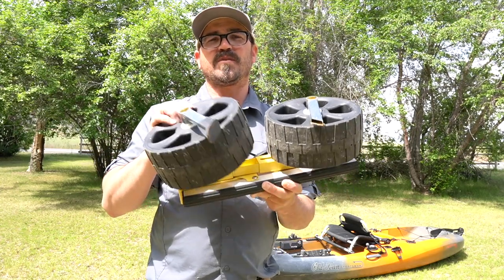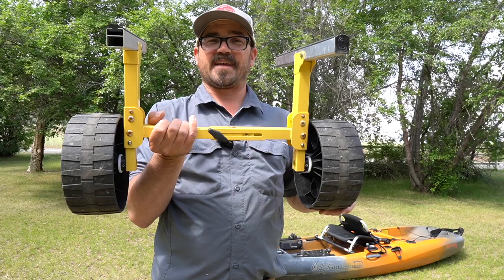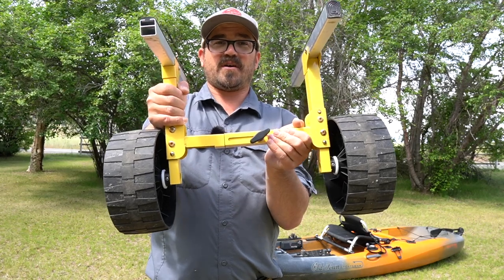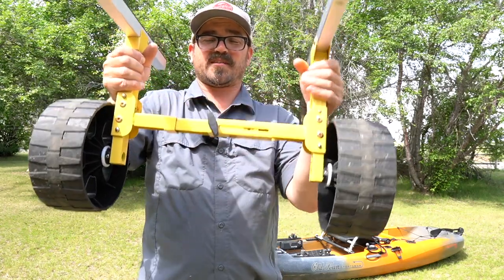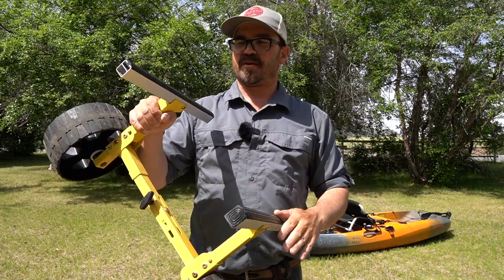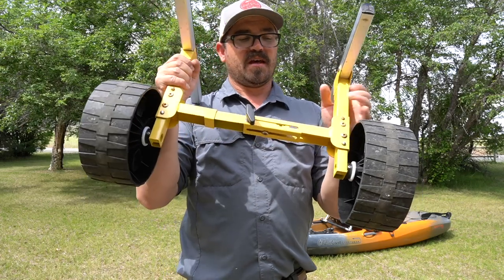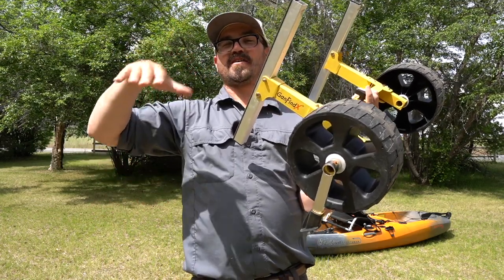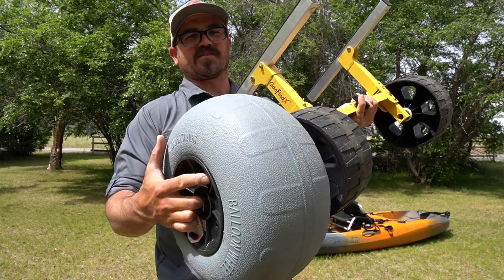GanFindX Heavy Duty Folding Cart Review (After 2 Months Use)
Kayak carts have become something of an obsession of mine. When I saw this compact folding kayak cart on Amazon that claimed to be able to handle 250 lbs I just had to try it out. After 2 months use I am ready to report my results on the GanFindX Heavy-Duty Folding Kayak Cart.